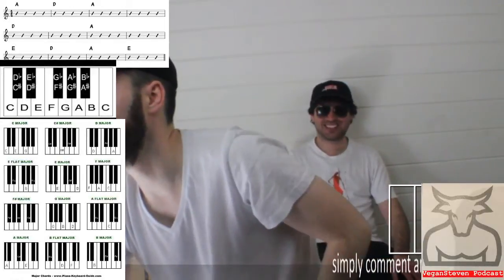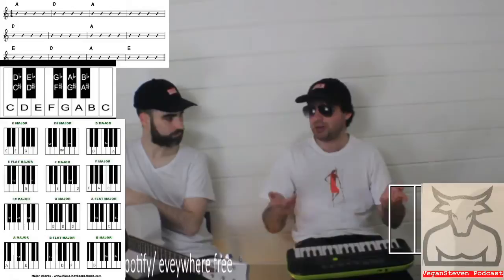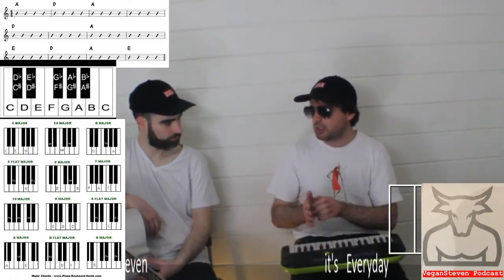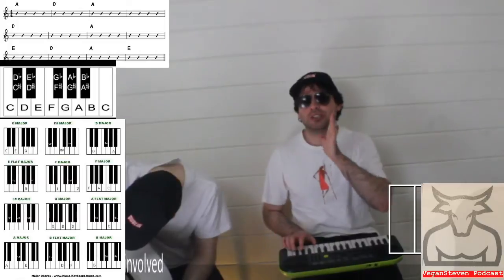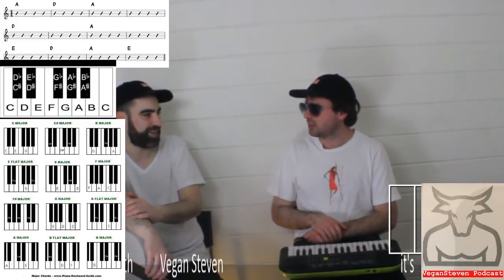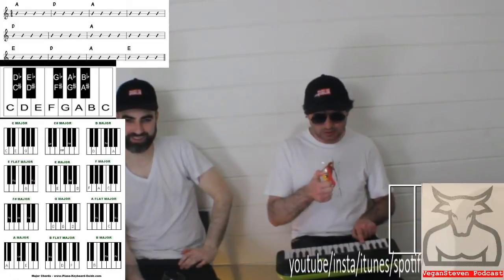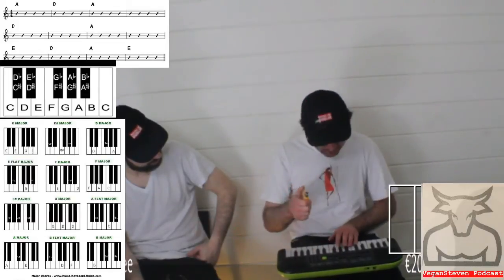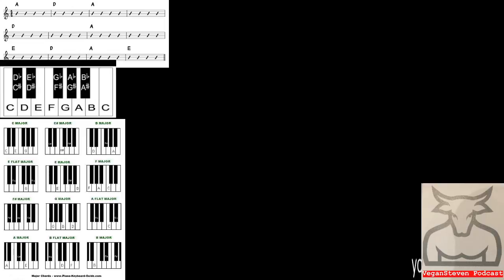Vegan Steven piano - music theory bonus - Dr BOOGIE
A D E
Circle of fifths
DescriptionIn music theory, the circle of fifths is the relationship among the 12 tones of the chromatic scale, their corresponding key signatures, and the associated major and minor keys. Wikipedia